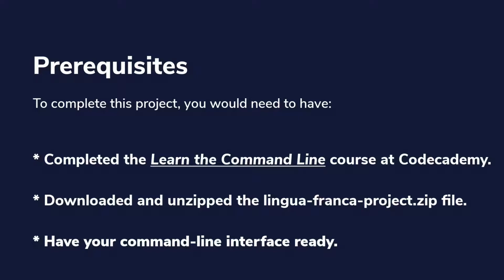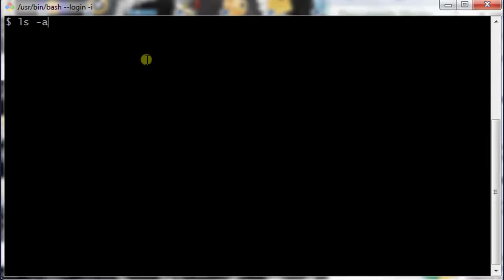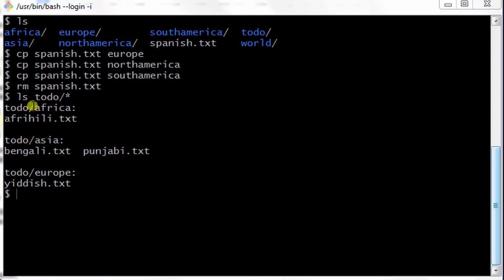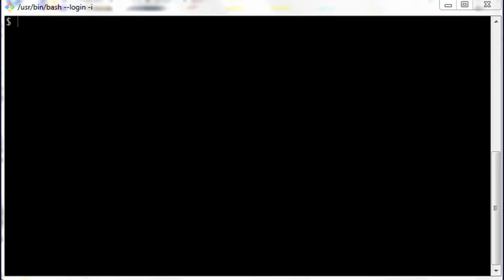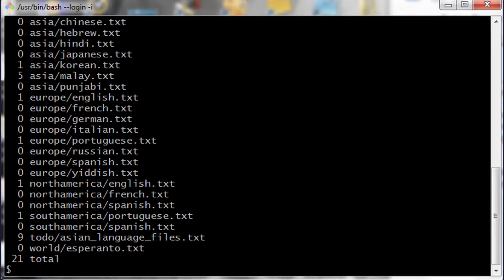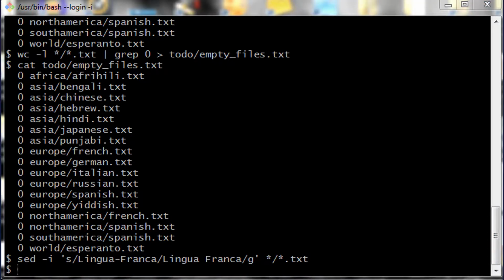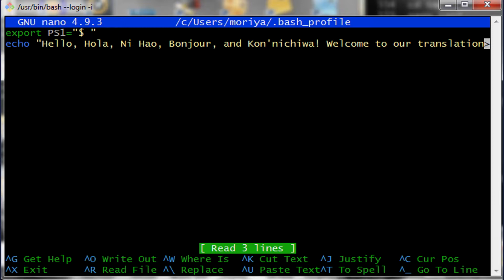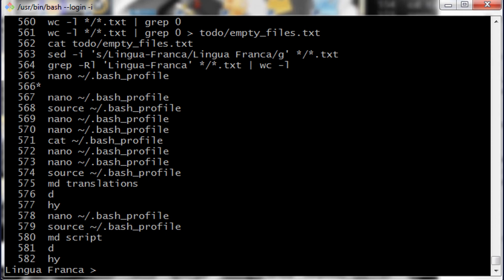Lingua Franca - Project Walkthrough Video